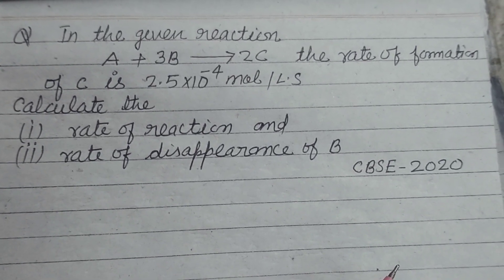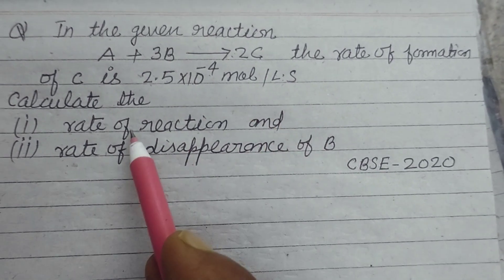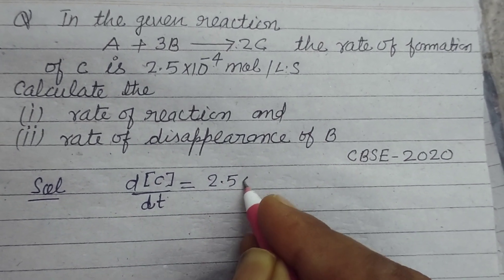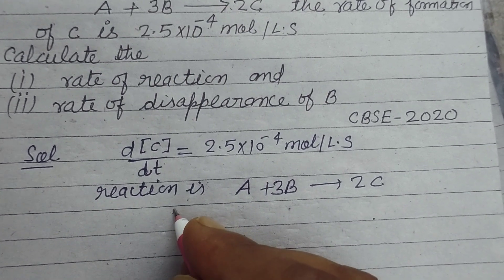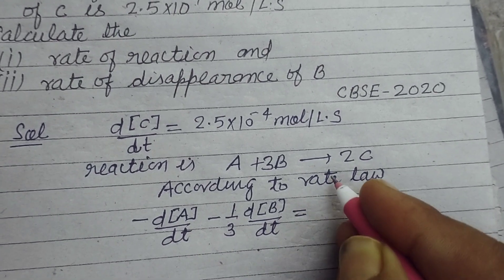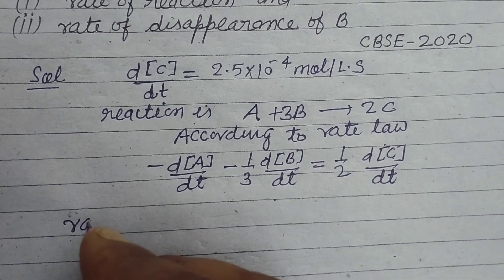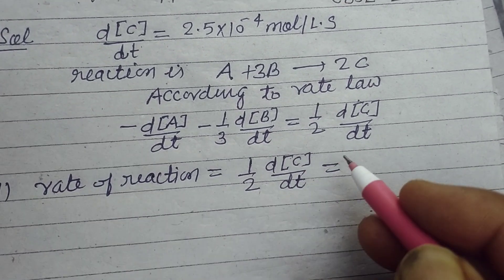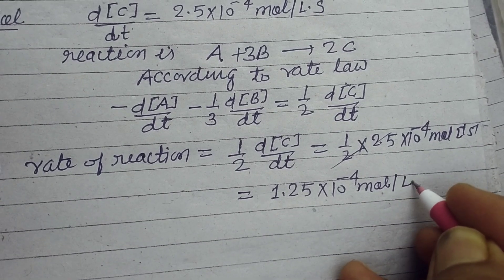In the given reaction A+3B---2C the rate of formation of C is 2.5×10-⁴ mol/l.s calculate the...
cbse class 12 chemistry chapter chemical kinetics previous year question solution